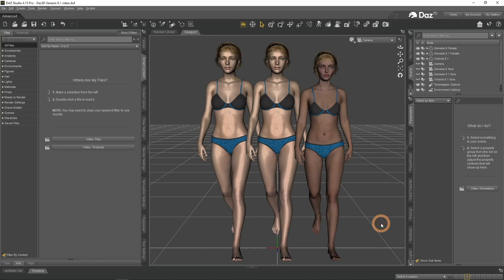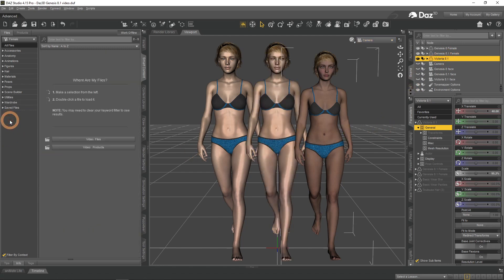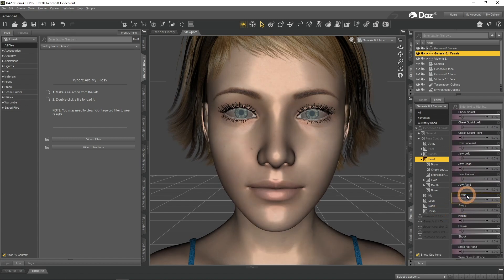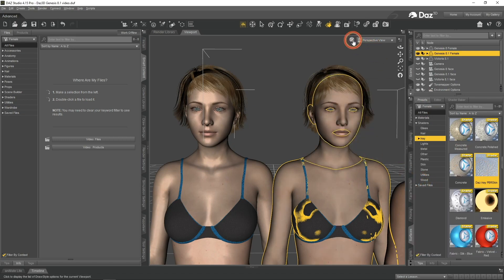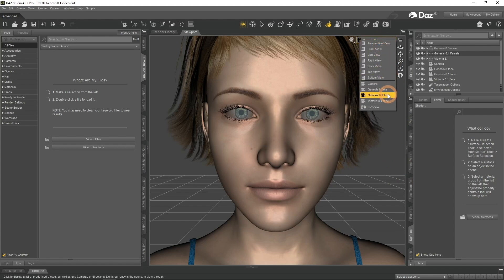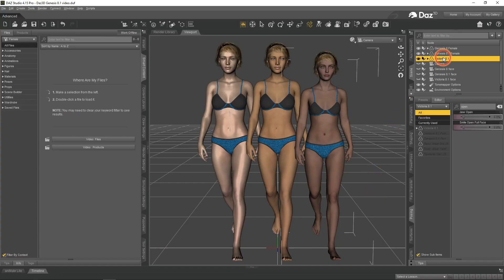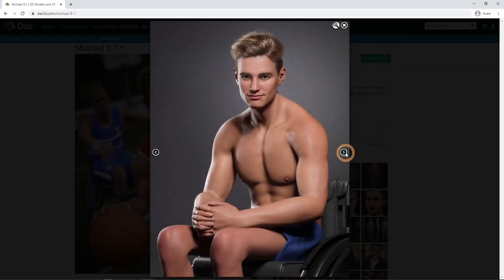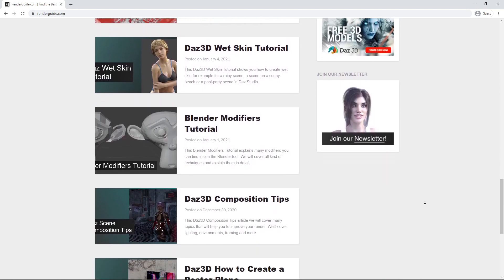Daz3D Genesis 8.1 Overview & Features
This video highlights and compare the new Daz3D Genesis 8.1 technology with the previous generation. Links can be found in our blog post

00:00 - Intro
00:52 - Compatibility
01:23 - Initial Render
01:41 - Facial Expressions
03:12 - Skin and Shaders
05:03 - Eyes and Eyelashes
05:53 - Mouth
06:26 - Products Suggestions
08:36 - Outro